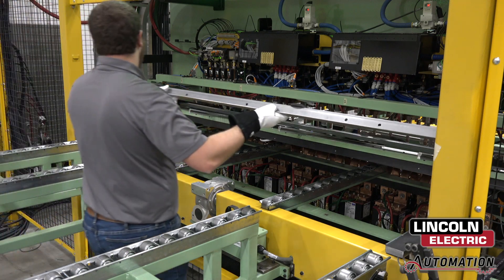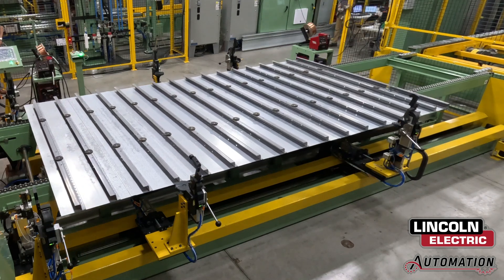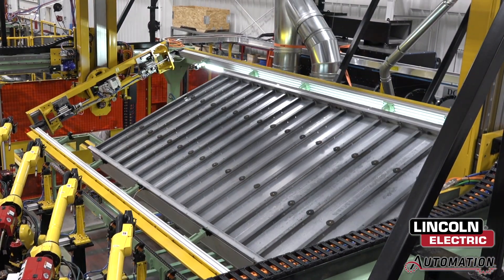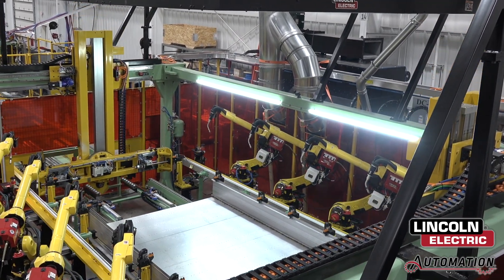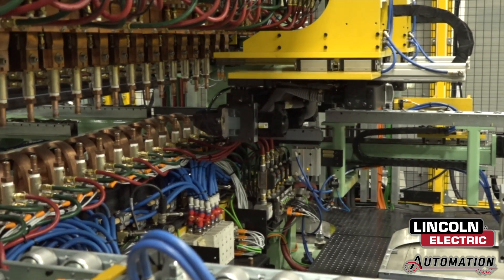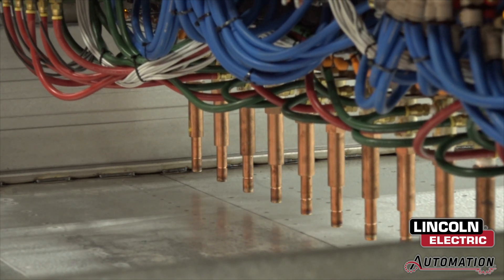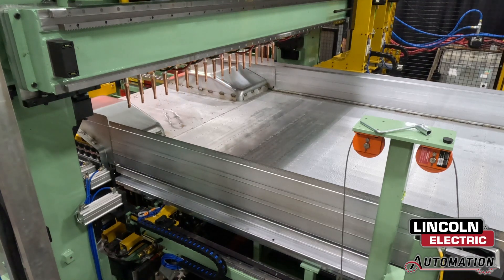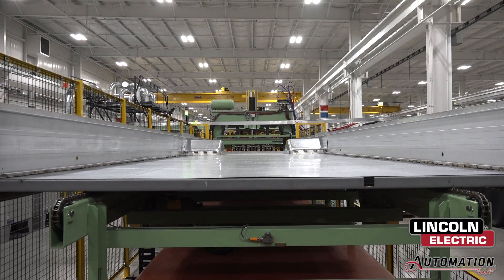Lincoln Electric® Automation's automated weld system streamlining Bus production.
For more information on how Lincoln Electric® Automation can help your company with our custom automation solutions visit us